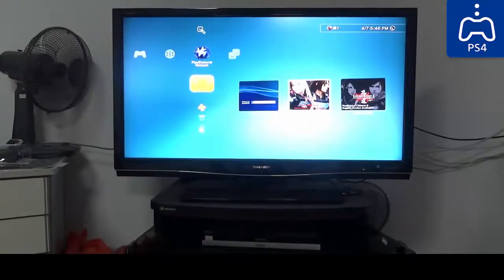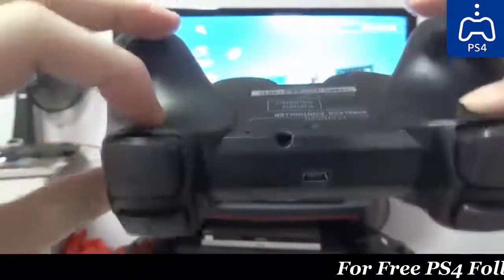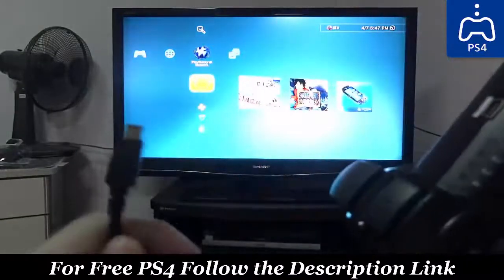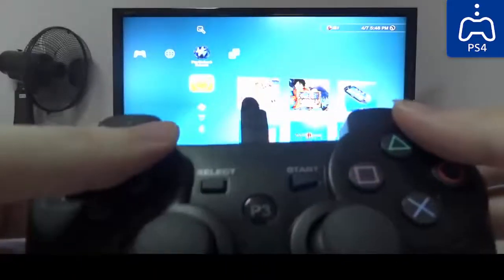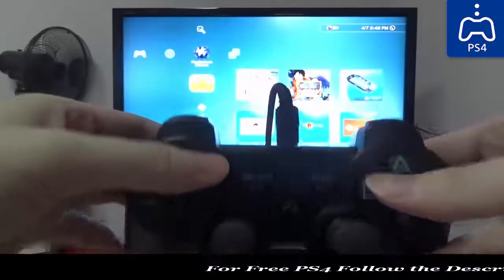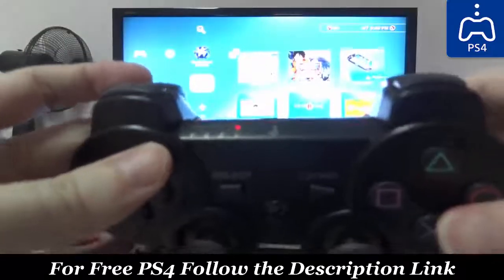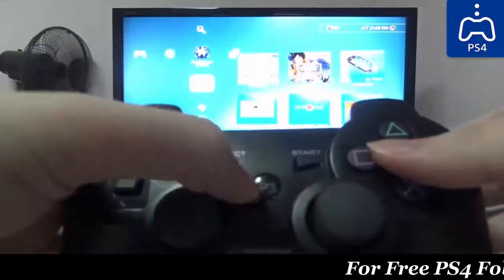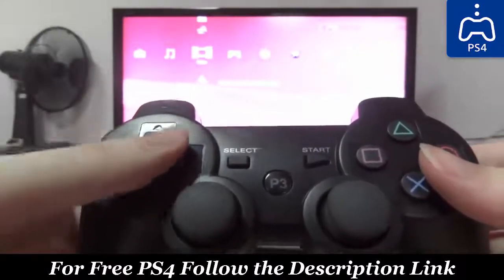1 How to Sync your PS4 Controller for First Use on your PS3 YouTube